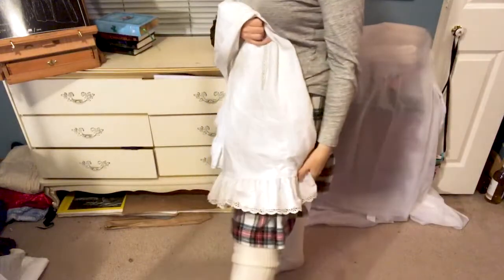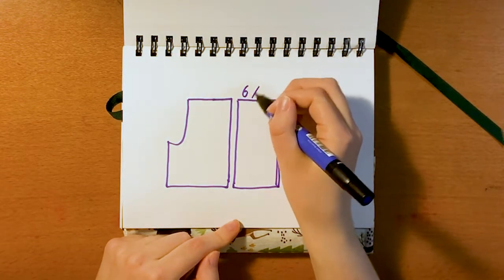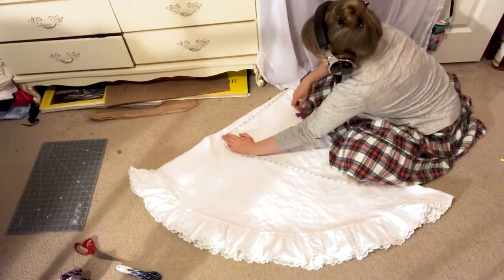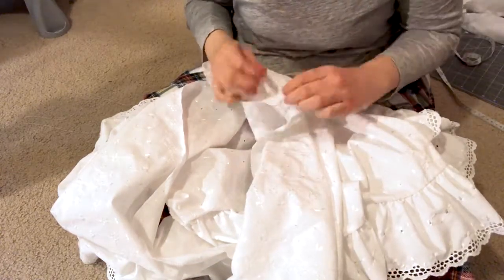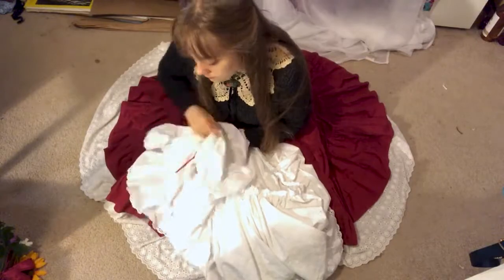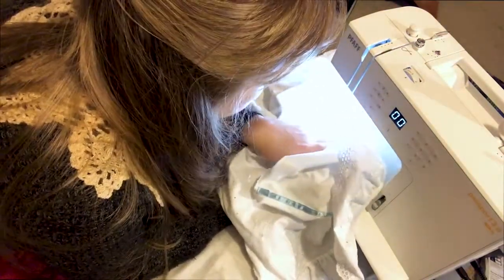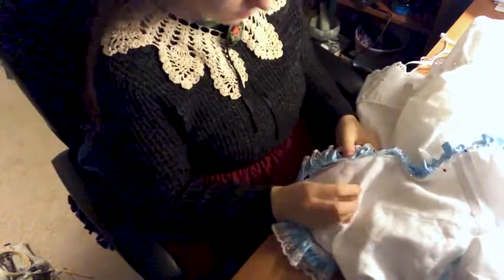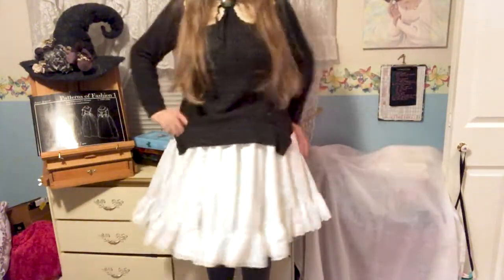Petticoat With Built In Bloomers - A Tutorial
A quick tutorial on how to make a petticoat with bloomers.

Elastic threader